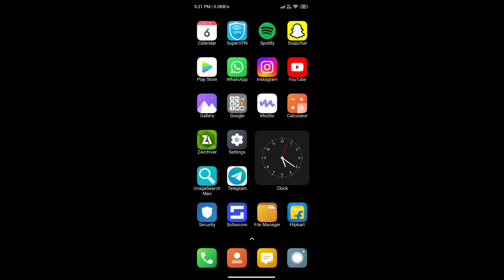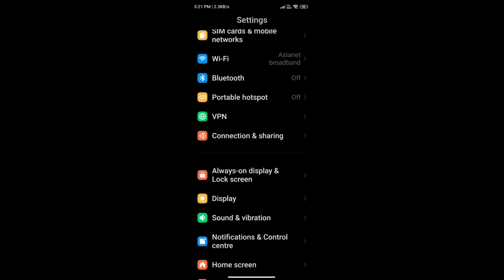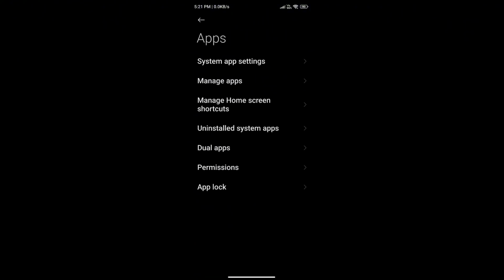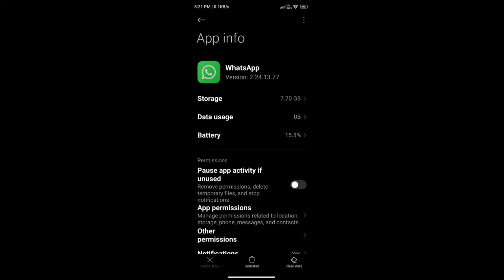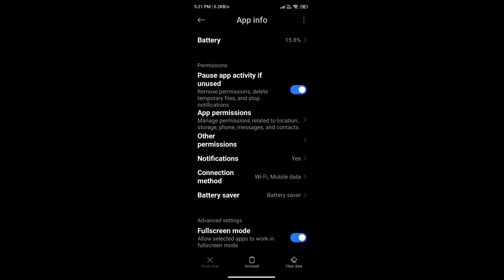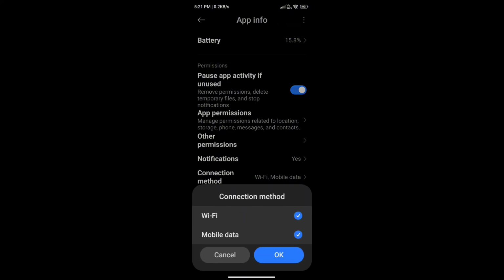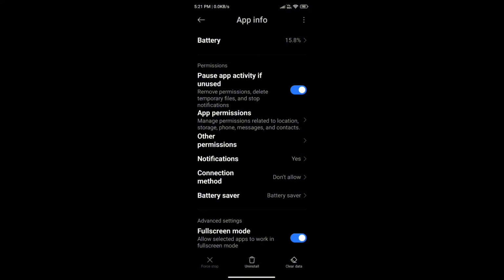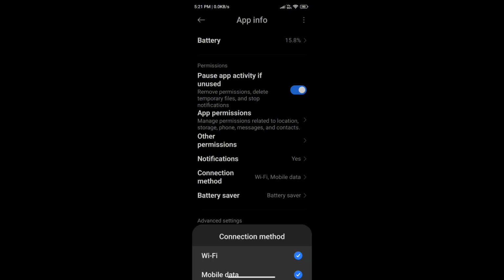How To Disable Internet In WhatsApp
Welcome to our in-depth tutorial on how to disable the internet in WhatsApp, an essential feature for those looking to manage their online presence and conserve data usage without entirely disconnecting their device from the internet. In this video, we will provide you with a comprehensive guide on how to effectively disable internet access specifically for WhatsApp, whether you're using an Android or iOS device. This feature is particularly useful for those moments when you want to use your phone for other internet-related activities while ensuring that WhatsApp does not send or receive messages, notifications, or data. Perfect for both beginners and advanced users, this tutorial will help you take control of your WhatsApp usage and privacy settings.Firstly, let’s understand why you might want to disable the internet for WhatsApp. Many users find themselves overwhelmed by constant notifications and messages, which can be distracting, especially during work or personal time. Disabling internet access for WhatsApp allows you to focus on other important tasks without interruptions. It’s also a great way to conserve your mobile data if you’re on a limited data plan, as WhatsApp can use significant amounts of data for messages, media, and calls. Additionally, this can be a useful feature if you want to maintain your privacy and avoid being seen as active or online by your contacts.To disable internet for WhatsApp on an Android device, follow these simple steps. Go to your phone’s Settings and select Apps & notifications. Find and select WhatsApp from the list of installed apps. Tap on Data usage or Mobile data & Wi-Fi. Here, you can toggle off the switches for Background data and Foreground data. This will prevent WhatsApp from using any internet connection when the app is not open on your screen. For a more thorough disconnection, you can also toggle off the Wi-Fi and Mobile data switches, ensuring WhatsApp cannot access the internet even when you open the app.For iOS users, the process is slightly different. Open Settings and tap on Cellular. Scroll down to find WhatsApp and toggle off the switch next to it. This will prevent WhatsApp from using cellular data. To stop WhatsApp from using Wi-Fi, you will need to go to Settings and then Wi-Fi, and either disconnect from the Wi-Fi network or forget the network entirely. Additionally, you can manage background app refresh settings by going to Settings, selecting General, and then Background App Refresh, where you can toggle off WhatsApp. This ensures that WhatsApp does not use any internet connection in the background.In this video, we will also discuss the implications of disabling the internet for WhatsApp. You’ll learn how this setting affects message delivery, read receipts, and your online status. Messages sent to you while internet access is disabled will be queued and delivered once you reconnect to the internet. This feature is incredibly useful if you want to read messages without sending read receipts or appearing online. It provides an extra layer of privacy and control over your interactions on WhatsApp.Furthermore, we’ll explore additional tips to manage your data usage and notifications on WhatsApp. Discover how to mute specific chats or groups, customize notification settings, and manage storage to ensure your device runs smoothly. By the end of this tutorial, you’ll have a comprehensive understanding of how to disable internet access for WhatsApp and manage your usage more effectively.Don't forget to like, comment, and subscribe for more tutorials on managing WhatsApp and other popular apps. Our channel is dedicated to helping you make the most out of your digital experiences by providing detailed guides and the latest tips.